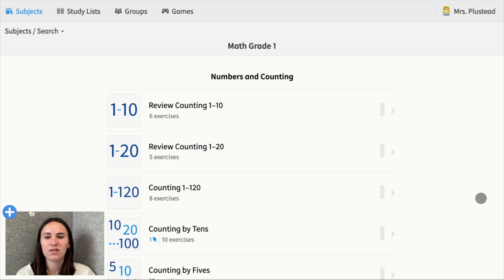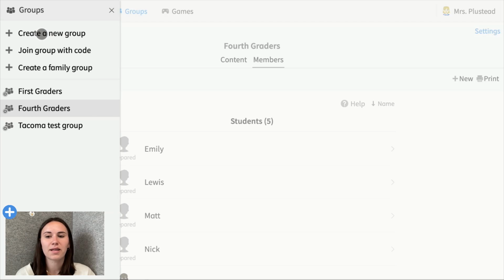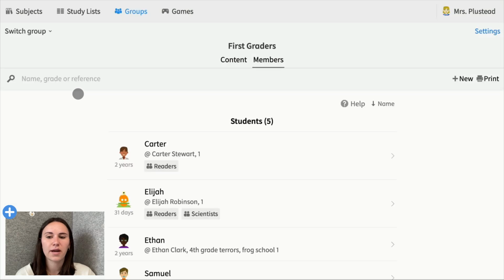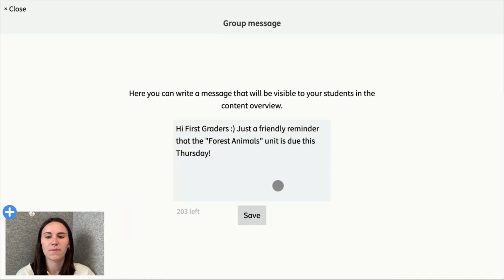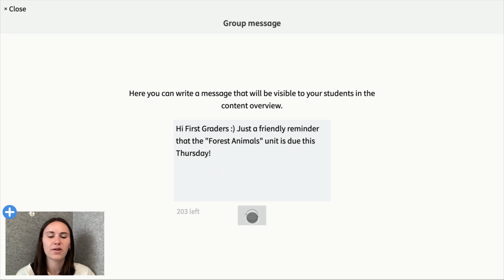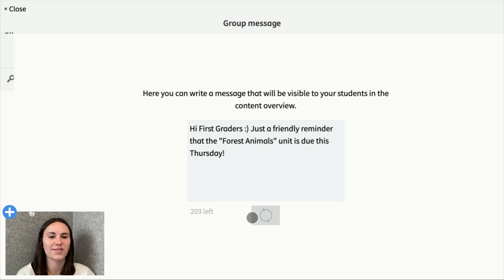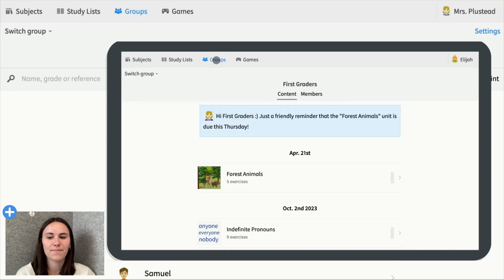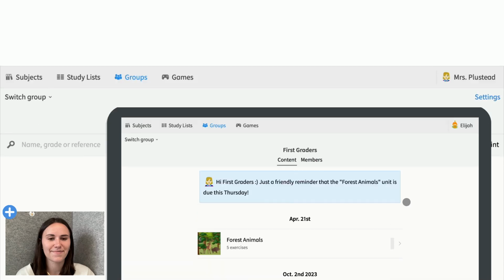ANTON Teacher Series: How to send a group message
Welcome to our teacher how-to series! In this series of tutorial videos, friends from ANTON HQ will show you all the necessary steps to get started with a teacher account.

In this video, Keira will show you how to send a group message! Pause the video as needed while you create your own account!

Facebook — AntonAppEN
X and TikTok — @AntonApp_EN